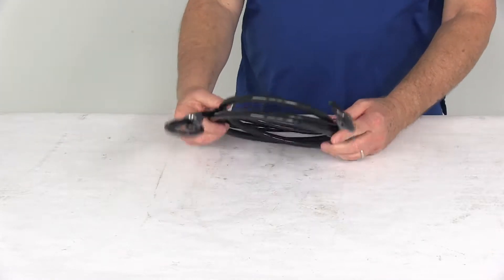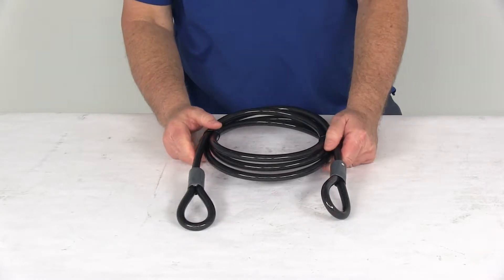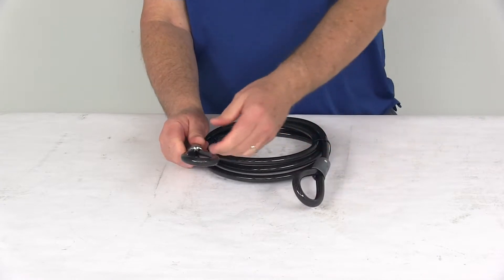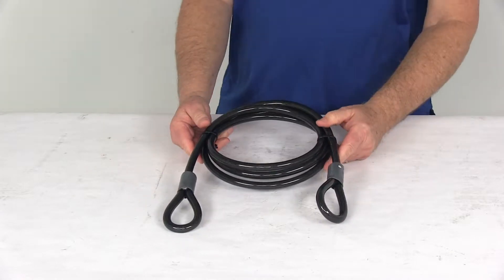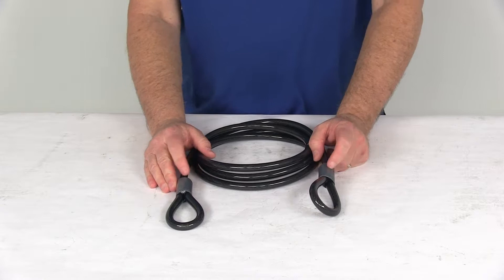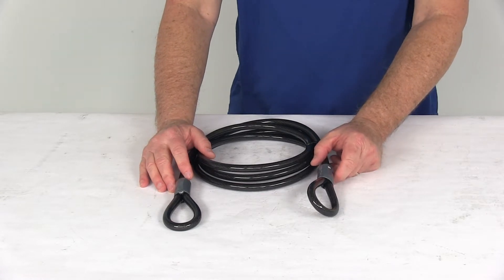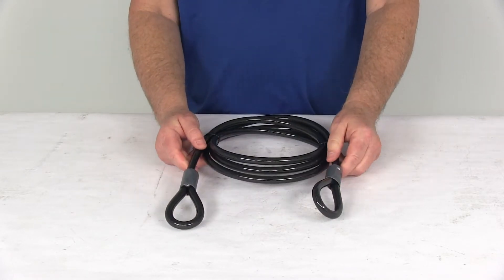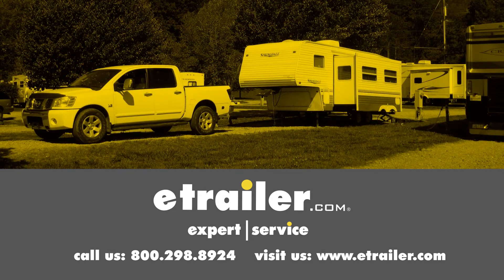etrailer | Comprehensive Review: RockyMounts Steelbraid Cable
Today we're going to take a look at the Rocky Mounts 8-foot long Steel Braid Cable. Now, this is a braided steel cable which is flexible and resistant to cutting. Has the looped ends, one on each end, that can be fed through each other for securing your bikes, your outdoor gear, furniture grills, or other items. Has vinyl coating on the cable to help protect your equipment, and it is a sealed cable so it will not rust. Dimensions on this cable is 8-foot in length, and a 7/16 inch diameter cable. Now, this cable can be used with the Rocky Mountains Dial Up Combination Padlock, part number RKY3820, or the Rocky Mountains Padlock RKY3819 or RKY3821. All of those items are shown on the product page of this cable as a related product.

That should do it for the review on the Rocky Mounts 8-foot long Steel Braid Cable.